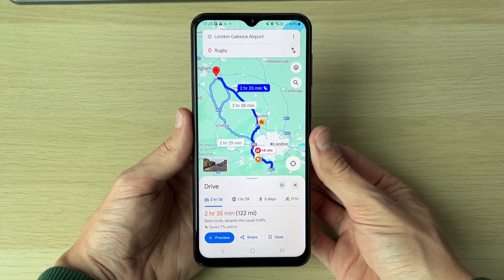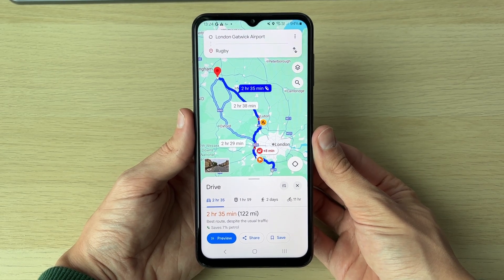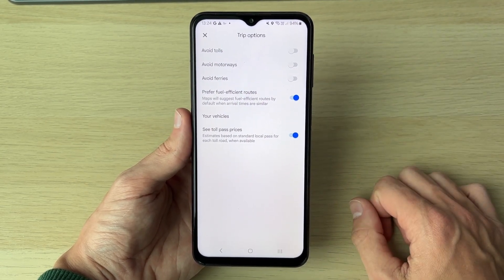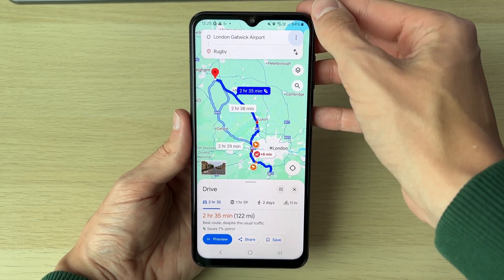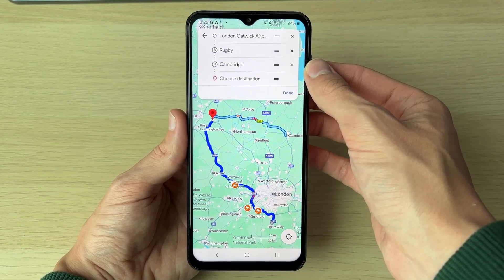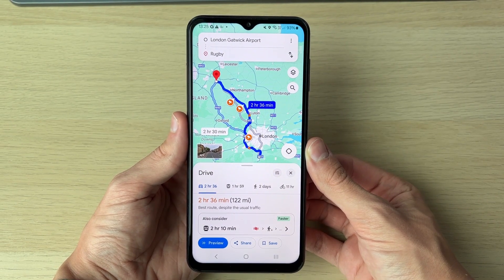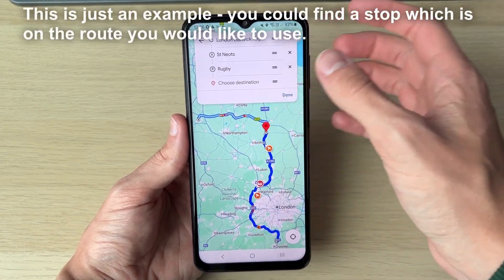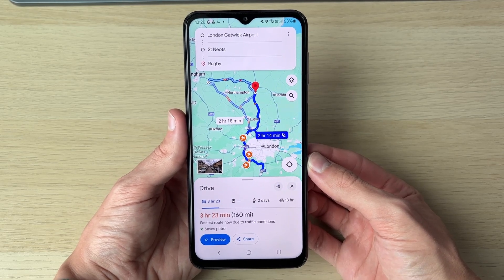How To Create A Custom Route In Google Maps - Full Guide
Learn how to create a custom route in google maps in this video.

GuideRealm